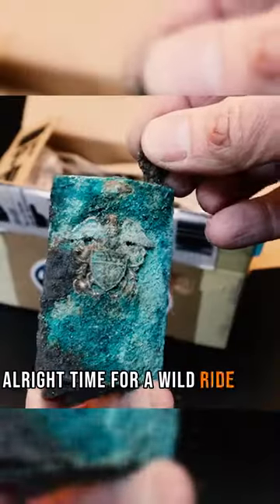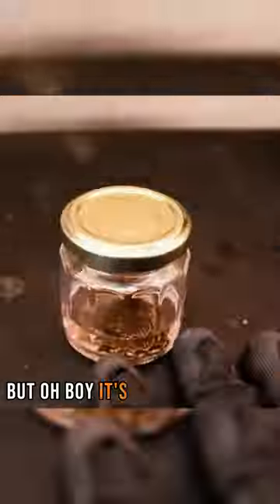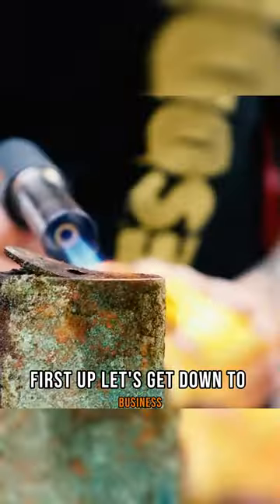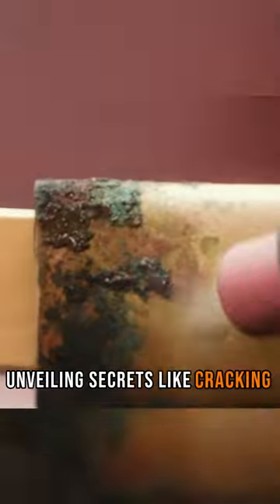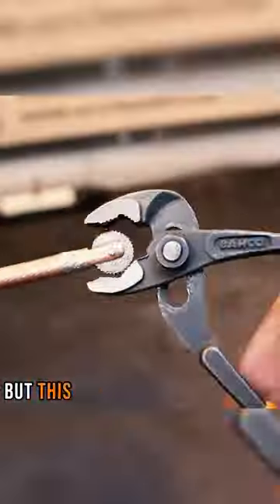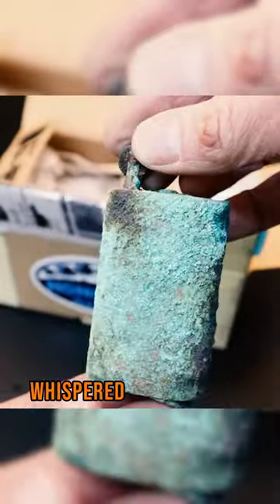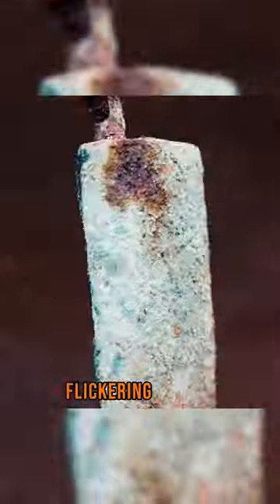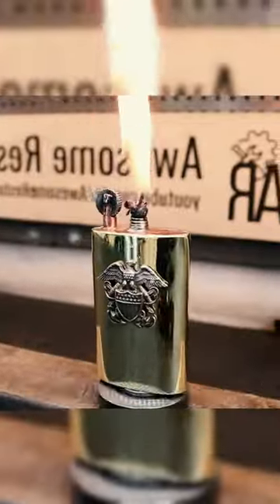This Lighter is at Least as Rare as You Are 🫢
Watch as we restore a very rare  lighter from World War II, specifically from the year 1941! This piece of history holds incredible value and significance, and we are thrilled to bring it back to its former glory.

↓↓↓↓↓↓↓ YOU CAN FIND THE LONG VERSION OF THE VIDEO HERE  ↓↓↓↓↓↓↓
 @AwesomeRestorations (YouTube)